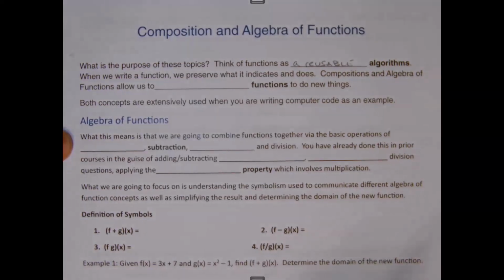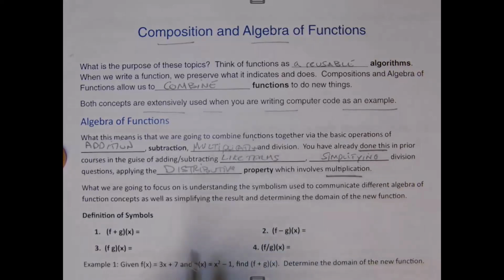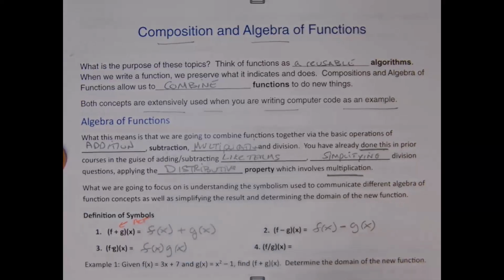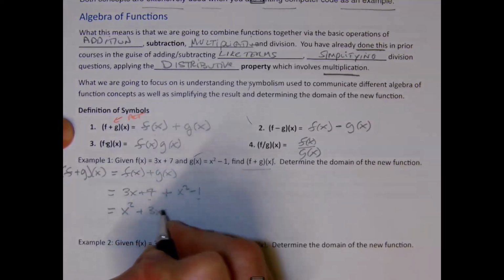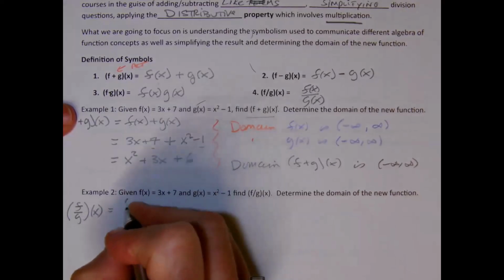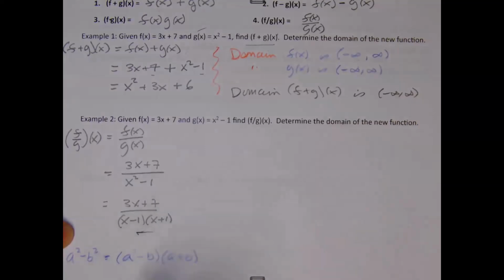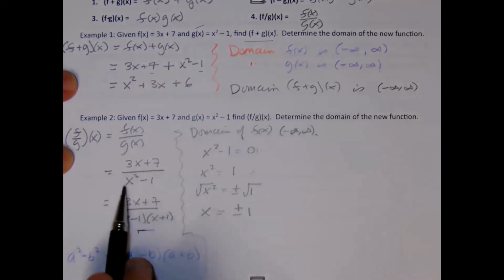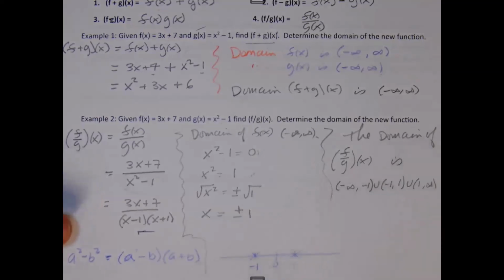Algebra of Functions Part 1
Introduction to algebra of functions, symbolism and how to evaluate, (f + g)(x), (f - g)(x), (f - g)(x), (f/g)(x), and determine the resulting domains.